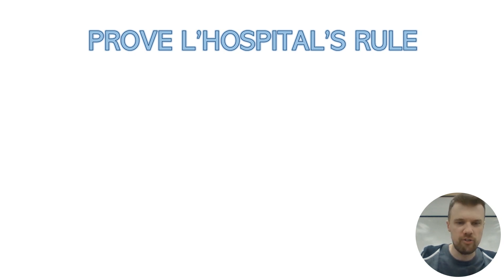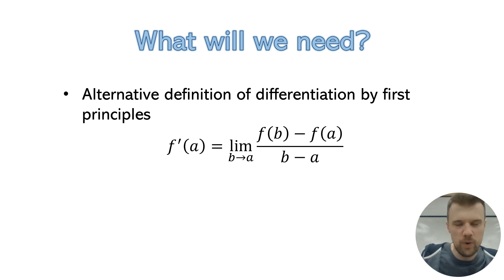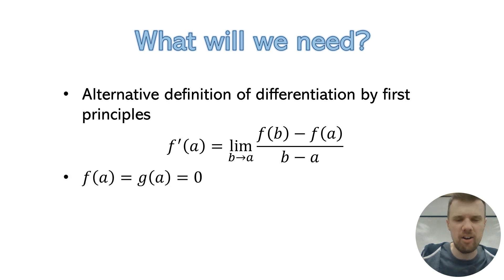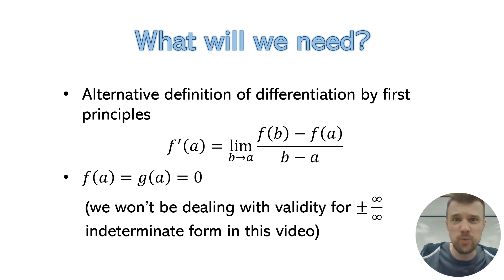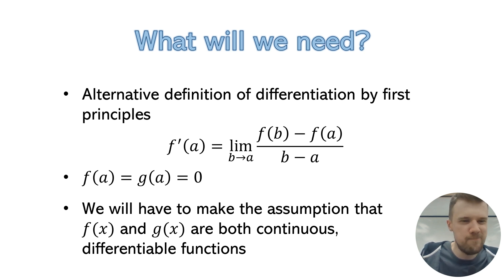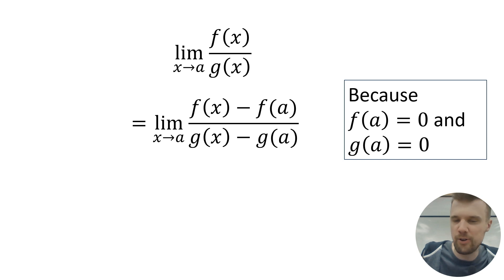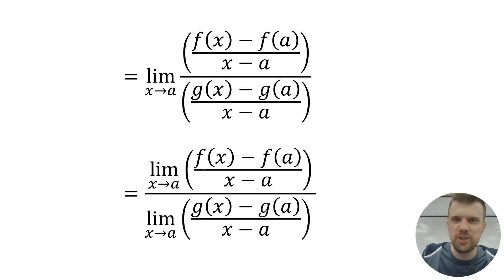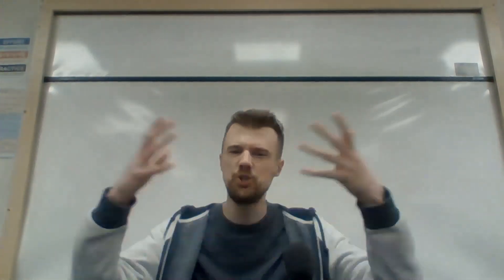L'Hospital's Rule: Prove It!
Can we prove L'Hospital's Rule using only Maths A Level skills? Partly. Let's take a look.
A complete, general proof for L'Hospital's rule requires facts that go beyond A Level, such as Cauchy's Mean Value Theorem.

[Thumbnail of man pointing, credit: Malte Helmhold ]